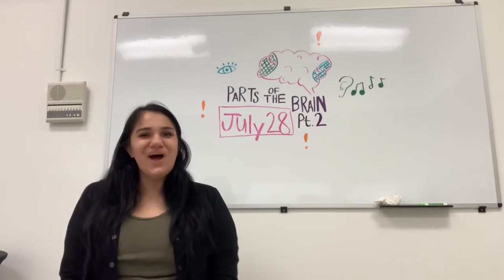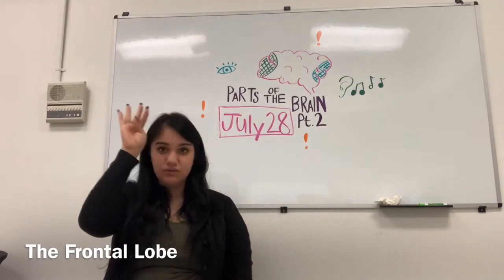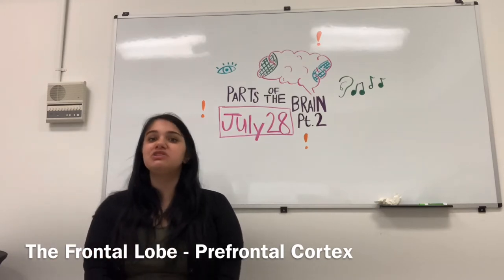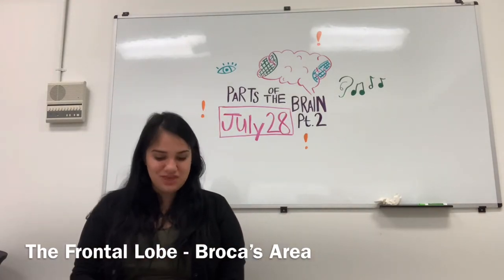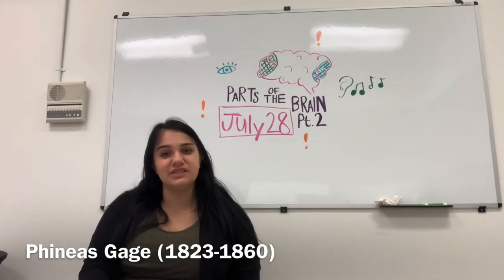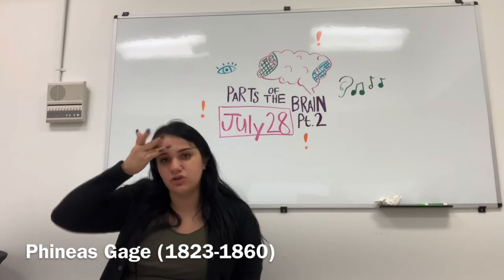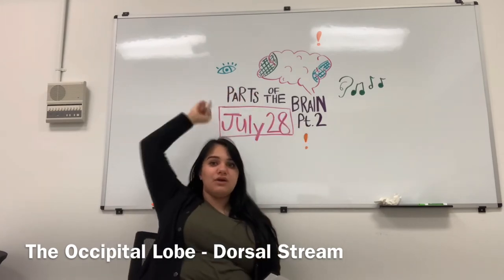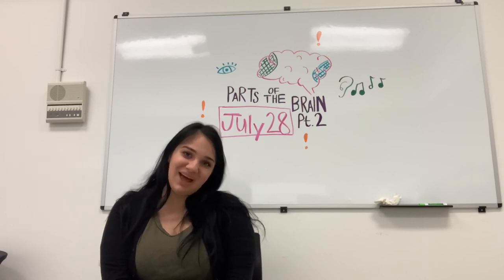Parts Of The Brain Pt 2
Join us today on the Project Return Online Classroom as we continue our discussion on the brain.